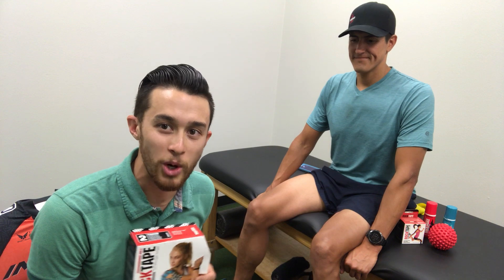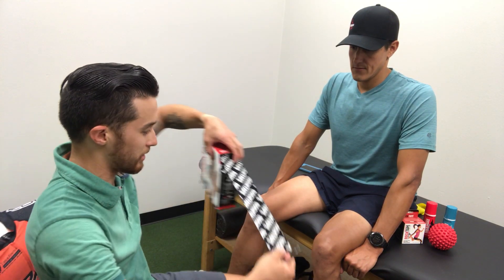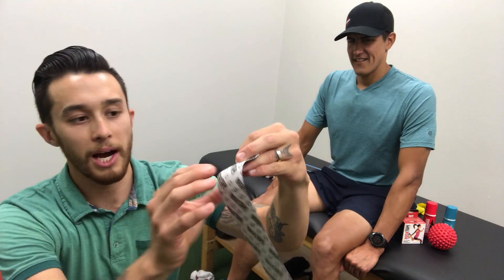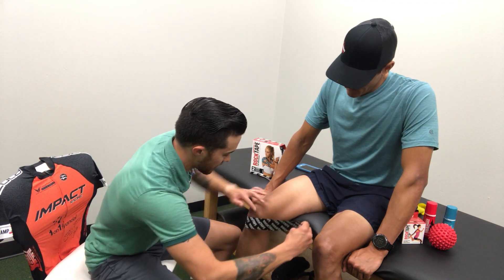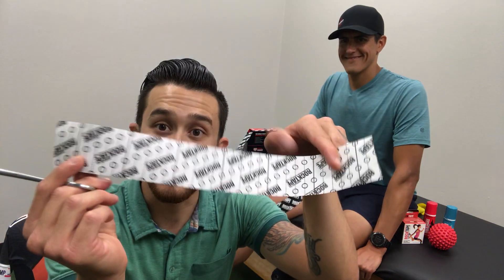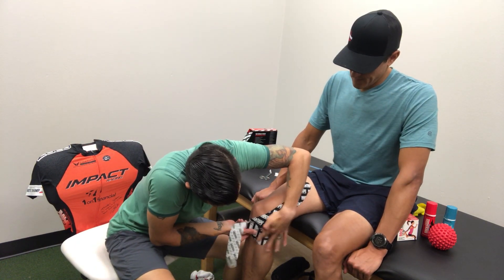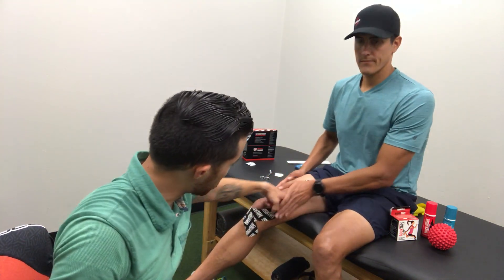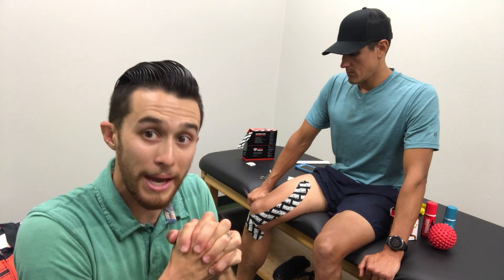Rocktape For Cycling Knee Pain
Hey There it's Dr. Tim Woo from SoCalBikePT! Im a huge fan of using Rocktape to help reduce acute knee pan and inflammation to get riders back onto the bike sooner and also as a tol to help bridge the gap between rehab and returning to training. Check out this technique and application that you can use for the most common symptom sites of knee pain to get YOU back to riding today!

And if you're looking to get some more serious help on building a BulletProof Bike Body check out SoCalBikePT.com to learn how to maximize your riding ability while eliminating knee and back pain!